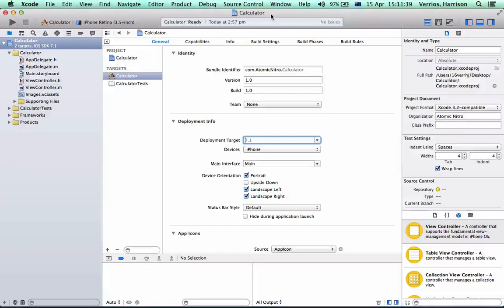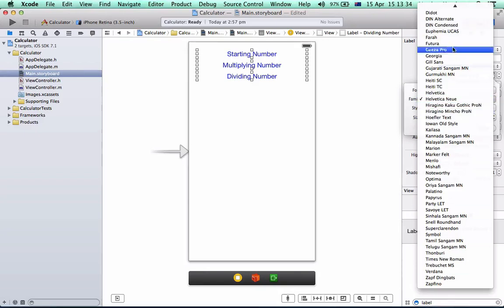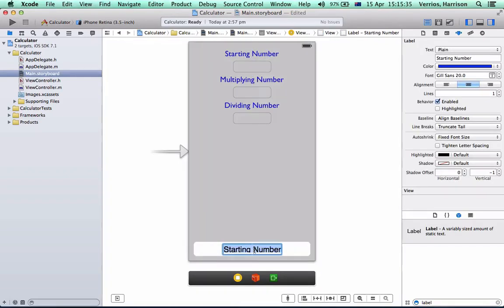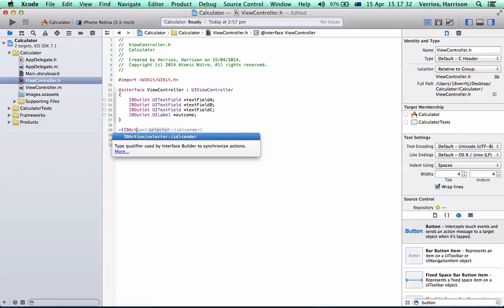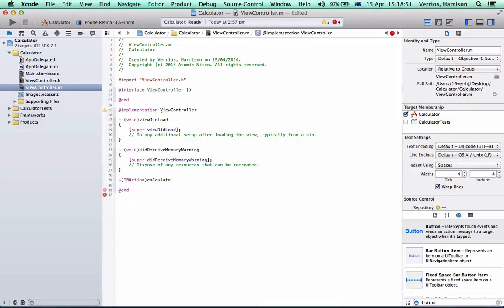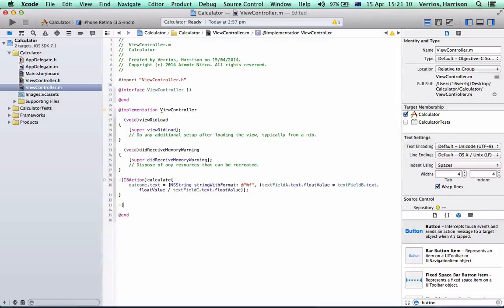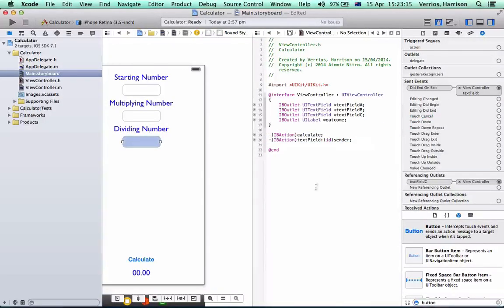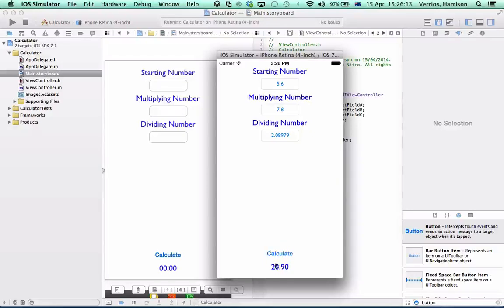Xcode 5 Calculator Tutorial - Part 2 Coding the Calculator App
This is a 3 part tutorial series teaching you the basics of Xcode, Objective-C and how to upload an app to the app store.
For more information and the full source files and code,

PART ONE:
In this tutorial, we explain how to use Xcode and how to setup your project.

PART TWO:
Now we show you how to code your own simple calculator app using Objective-C.

PART THREE:
Next we show you how to upload any app to the app store from Xcode using iTunes Connect